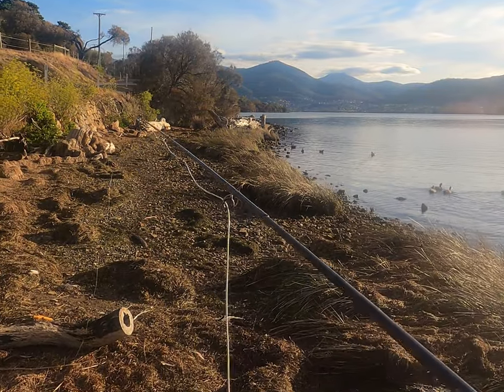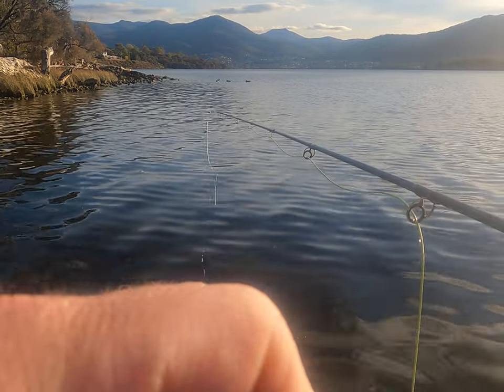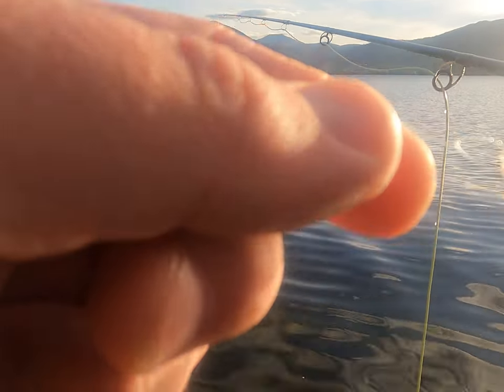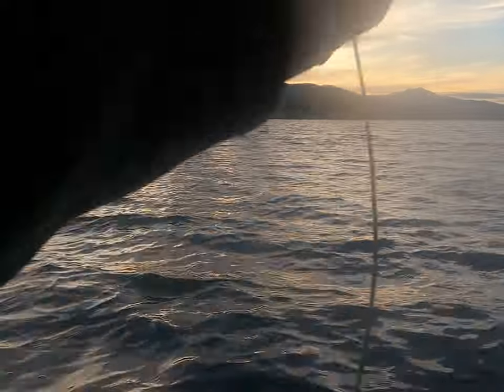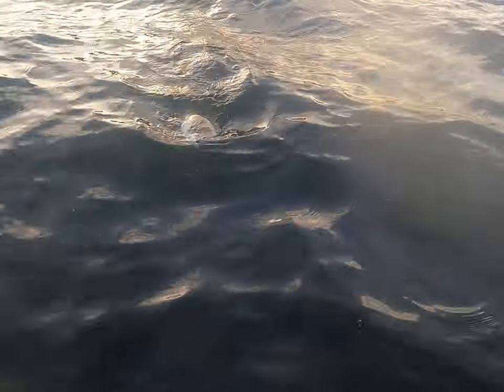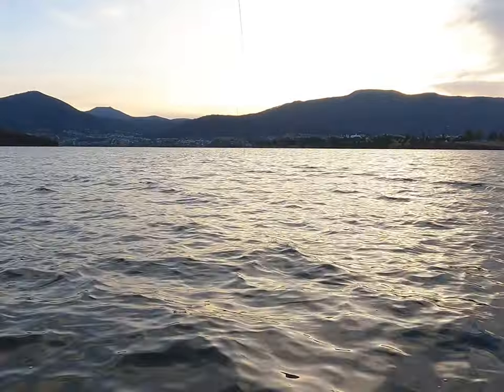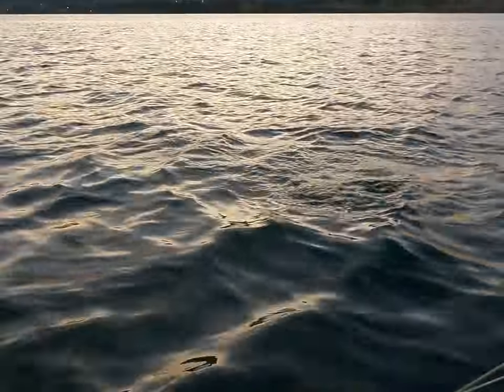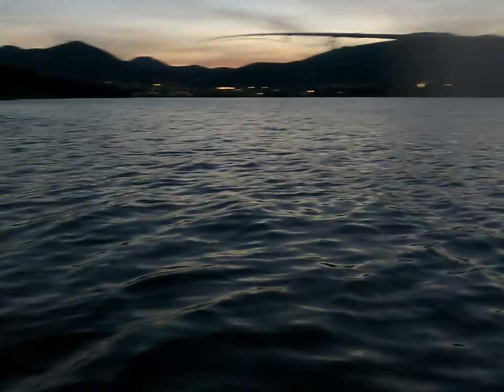Fly fishing Vlog #2- Bream on fly, Hobart Estuary fishing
An evening on the local estuary after Bream on fly